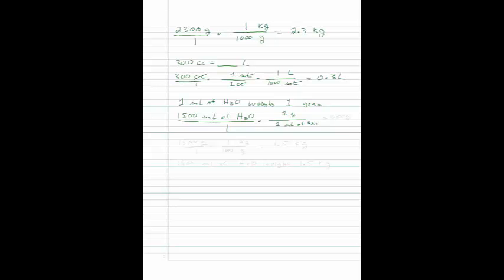MATH-1102, Making Sense of Metric Units